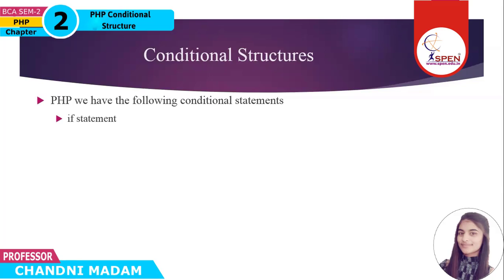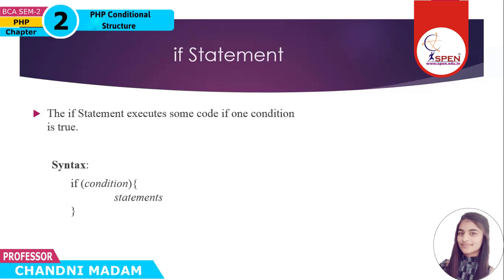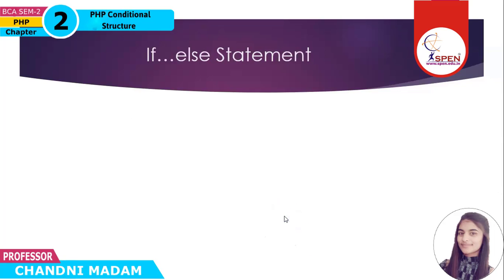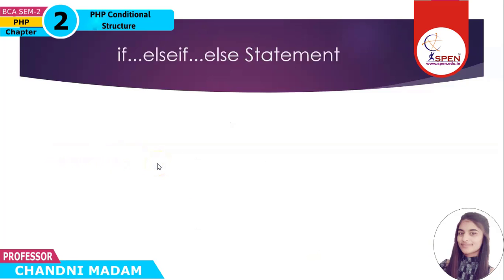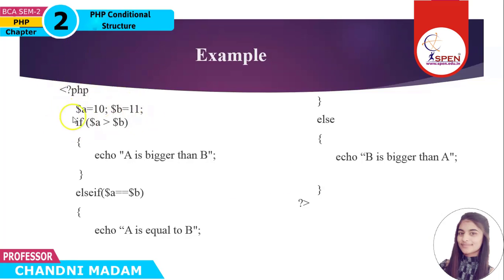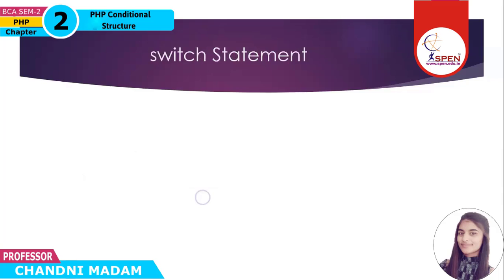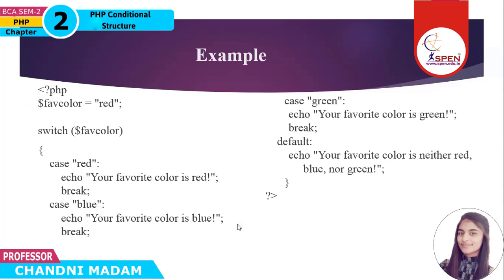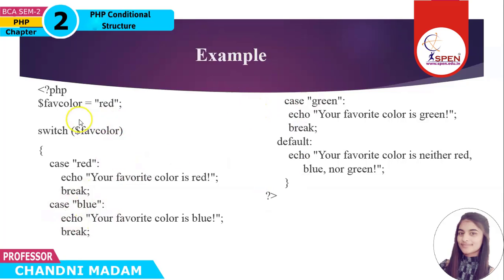Control Statements in PHP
Control Statements in PHP with Examples